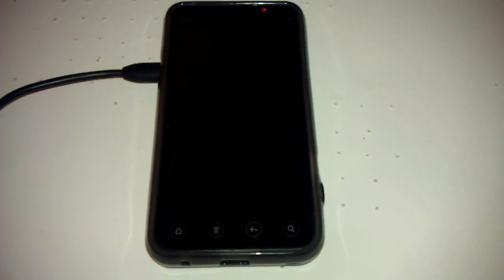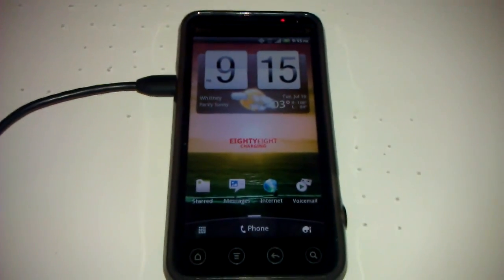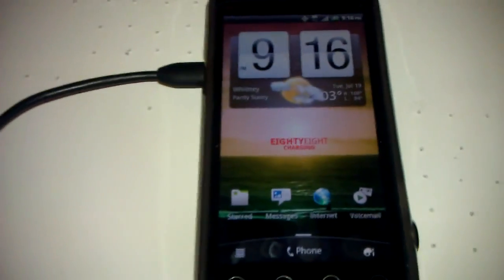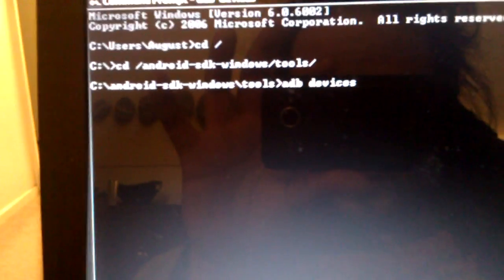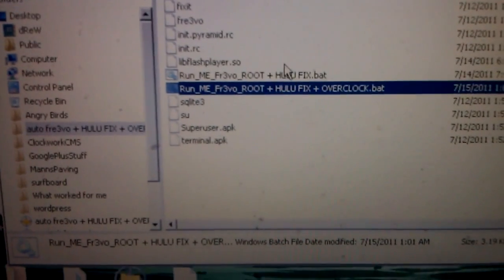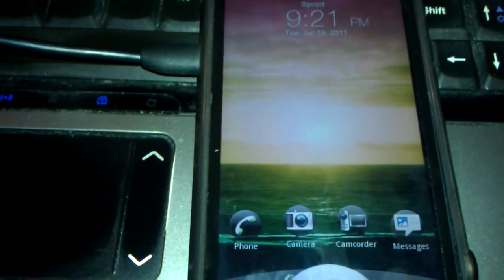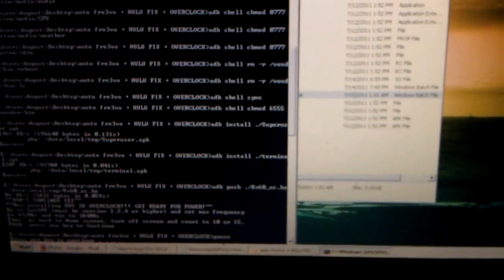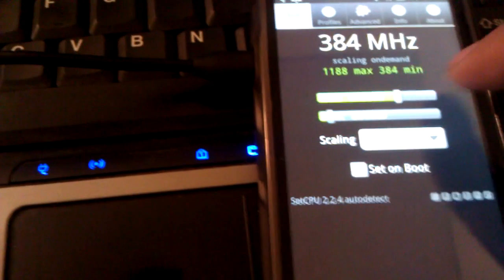How to: Perm-Temp Root the HTC EVO 3D plus OC with ease! (Windows)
This tutorial will not only Perma-Temp Root your Sprint HTC EVO 3D, but will also give you the ability to watch HULU from your phone's browser.  Just when you thought it couldn't get any better, if followed correctly, you will also be able to overclock your EVO 3D to 1.8g.  Keep in mind that this is still only a temp root.  Essentially that means that if you were to reboot your phone, you would lose root along with any changes you had made to the main partitions of the phone.

**I take no credit for creating any of the scripts used in this tutorial.  I simply followed directions from a thread by panamaniac from XDA-developers who was the guy who pieced together the scripts into a nice neat little package.  The original thread where the actual zip file to root your phone can be found

If for any reason your happen to turn your phone into an expensive paperweight by following this tutorial, it is your fault and your fault alone.  I will cannot, and will not, be held responsible for any misfortunes caused by you following this tutorial.  You have been warned**

Computer Setup
Before you begin, please make sure you have the Android SDK already installed on your computer as well as the HTC USB drivers for windows.  You can find these programs by visiting the links below along with installation information.